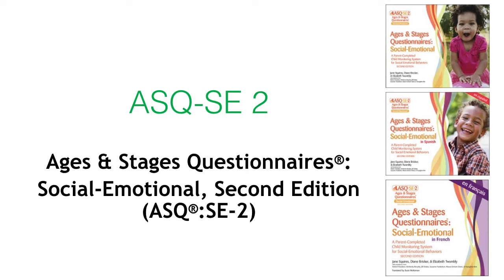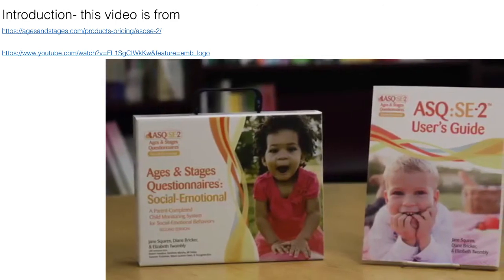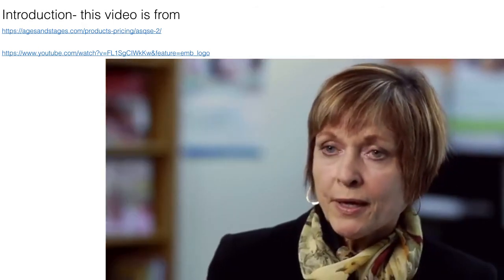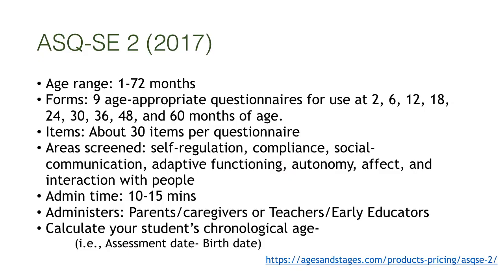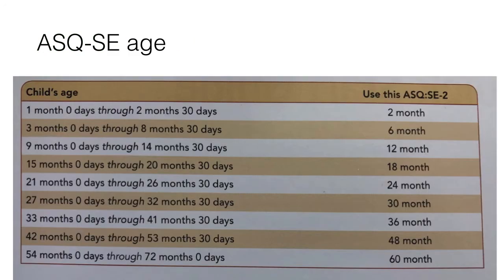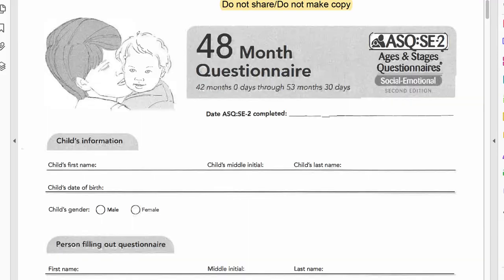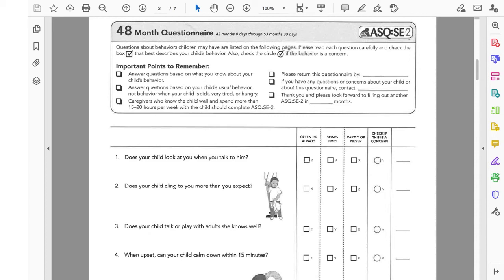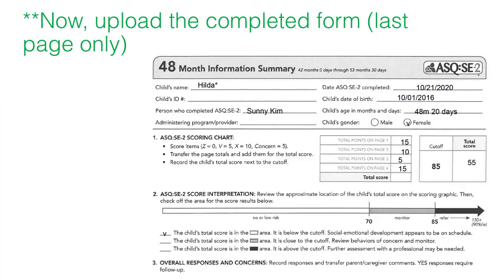ASQ-SE2 practice for SPED 506 UIC